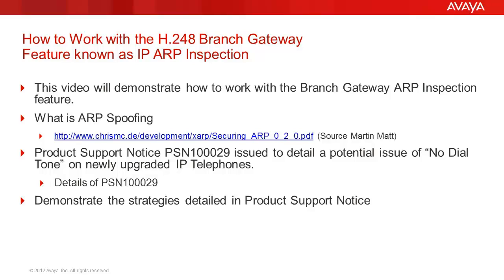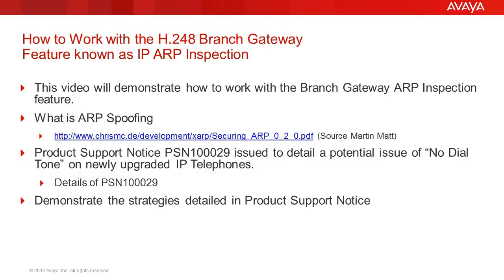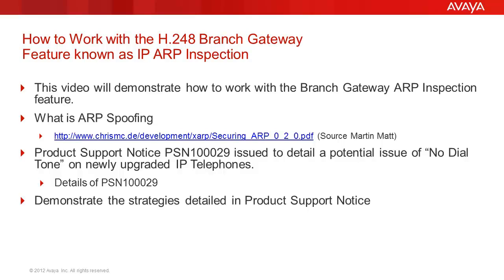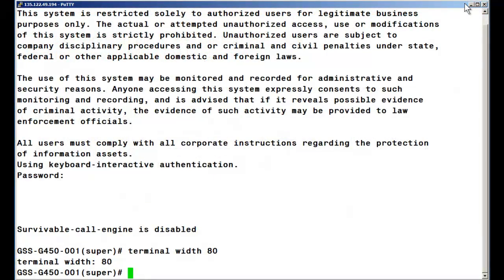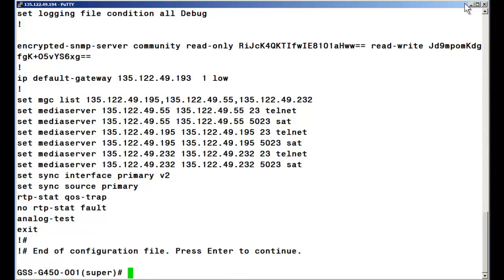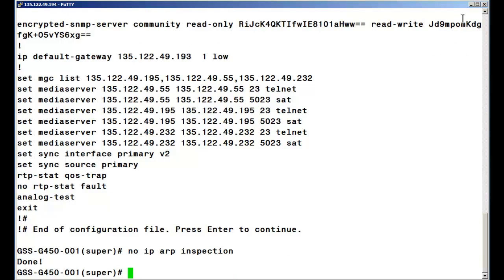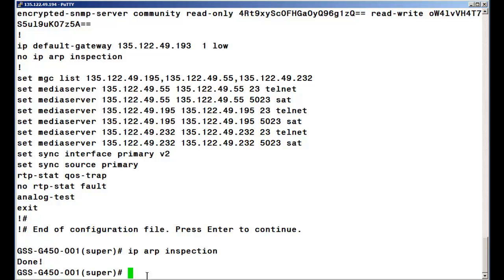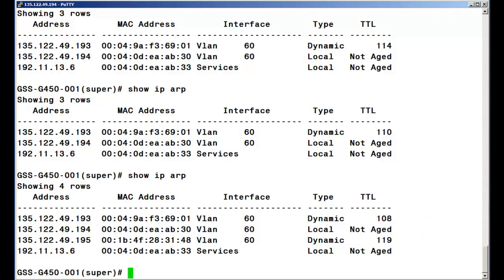How to Work with Avaya H.248 Branch Gateway Feature known as IP ARP Inspection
This video will speak to the IP ARP Inspection feature of the H.248 Branch Gateways. The function of the feature is to prevent a denial of Service attack known as ARP Spoofing. It will detail strategies outline in the Product Support Notice PSN100029. Produced by Jerry Revier.